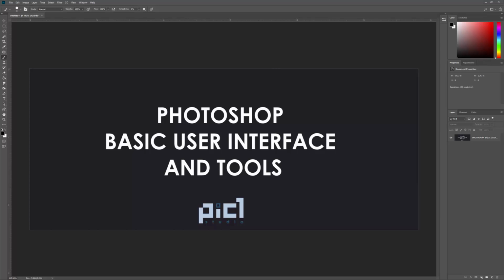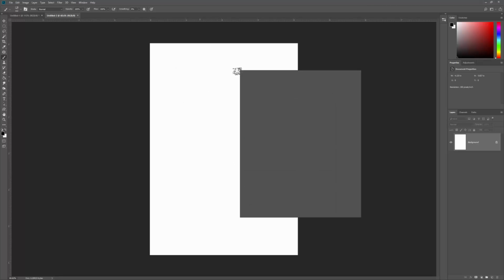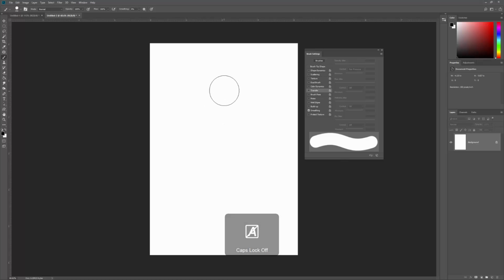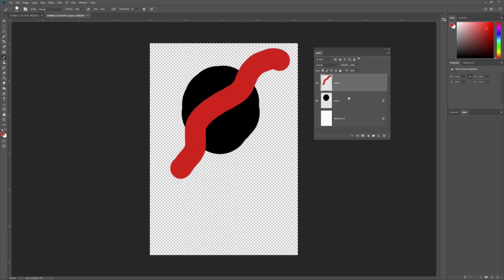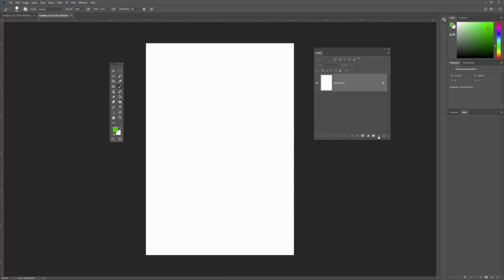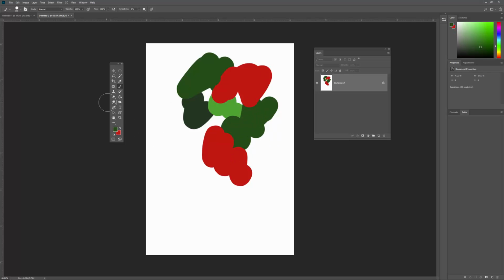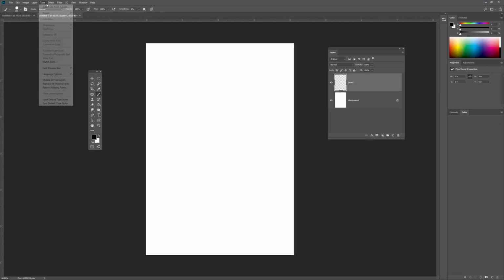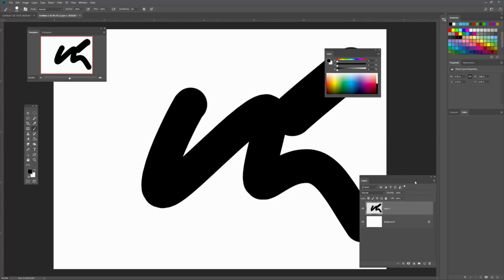Pic1 - Basic Photoshop Tools & User Interface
This tutorial is for those who are new to Photoshop. It covers some basic tools and user interface to get you more familiar with the program.